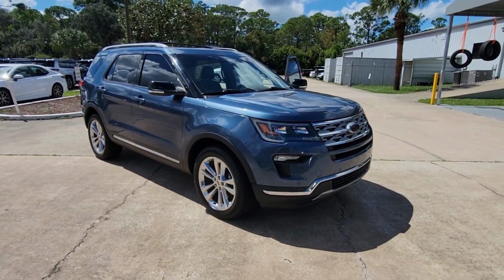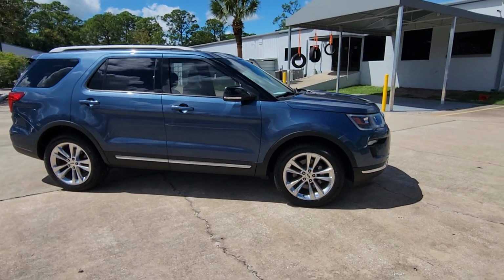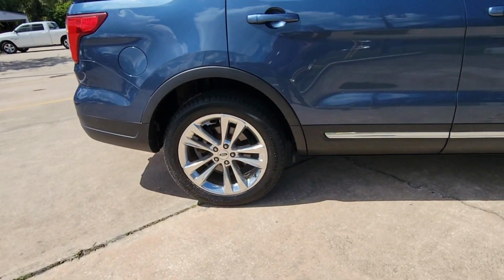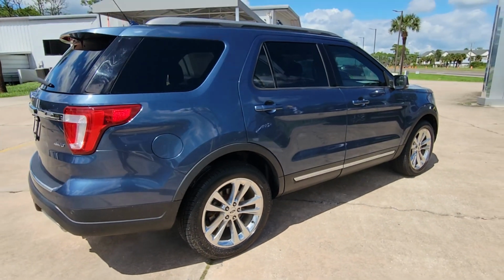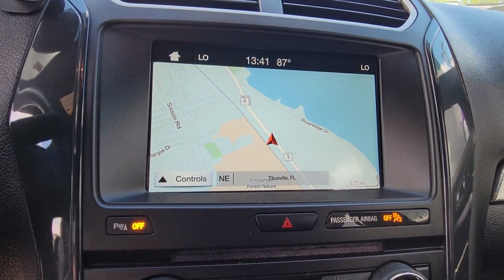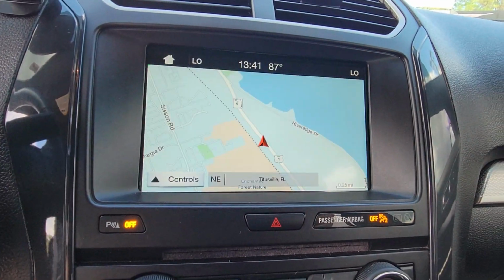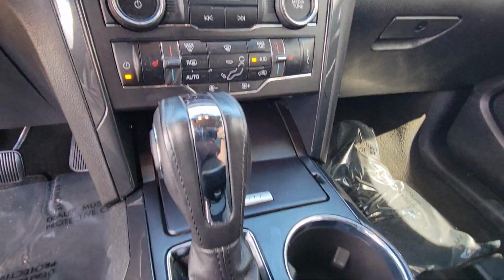2018 Ford Explorer Cocoa Beach, Palm Bay, Kissimmee, Deltona, Titusville, FL PT1953B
Blue Used 2018 Ford Explorer XLT available in Titusville, Florida at Parks CDR Space Coast. Servicing the Cocoa Beach, Palm Bay, Kissimmee, Deltona, FL area.

Parks CDR Space Coast
5600 U.S. 1

New Price! 2018 Ford Explorer XLT Located at Parks CDJR Space Coast in Titusville., Come on over and let us take care of your vehicle needs., All vehicles have cosmetic blemishes. Pricing reflects all issues. Sold as is with all faults., We price vehicles very aggressively online, We also protect all of our vehicles with Parks Plus., Additional protections are not included in advertised price. See dealer for details., NEW REDUCED PRICE, Local Trade, Navigation System, SUNROOF, 4WD, Leather, Back up camera, 4WD, 2 Driver Configurable 4.2 Color LCD Displays, Auto-Dimming Rear-View Mirror, Class III Trailer Tow Package, Comfort Package, Driver Connect Package, Dual-Zone Electronic Automatic Temperature Ctrl, Equipment Group 202A, Exterior Parking Camera Rear, Forward Sensing System, Heated Steering Wheel, Leather Heated Bucket Seats, LED Fog Lamps, Power & Heated Glass Sideview Mirrors, Power Liftgate, Radio: AM/FM Stereo w/7 Speakers, Rear Bumper Step Pad, Rear Parking Sensors, Remote Start System, Single-CD Player, SYNC 3 Communications & Entertainment System, SYNC Connect, Universal Garage Door Opener (UGDO), Voice-Activated Touchscreen Navigation System, XLT Technology Feature Bundle.Come visit the ALL NEW PARKS CDJR SPACECOAST. Delivering the Experience you Deserve! Come on over and let us take care of your vehicle needs.Located at Parks CDJR Space Coast in Titusville. All vehicles have cosmetic blemishes, our Vendors do their best to recondition all vehicles for resell. Pricing reflects all issues. Sold as is with all faults. We price vehicles very aggressively online, We also protect all of our vehicles with Parks Plus. See dealer for details. Second Key, Floor Mats, Owners Manual May Not Be Available On All Pre-Owned Vehicles. While Every Reasonable Effort Is Made To Ensure The Accuracy Of This Data, We Are Not Responsible For Any Errors Or Omissions Contained On These Pages or ANY 3rd Party Websites. Advertised Price Does Not Include Tax, Title, License, $899.95 Doc Fee, Parks Plus Addendum or reconditioning fees on pre-owned vehicles.Odometer is 7573 miles below market average!Awards:* 2018 KBB.com 10 Most Awarded Brands * 2018 KBB.com Brand Image Awards
ENGINE: 3.5L TI-VCT V6,Four Wheel Drive,Power Steering,ABS,4-Wheel Disc Brakes,Brake Assist,Aluminum Wheels,Tires - Front All-Season,Tires - Rear All-Season,Temporary Spare Tire,Heated Mirrors,Power Mirror(s),Rear Defrost,Privacy Glass,Intermittent Wipers,Variable Speed Intermittent Wipers,Rear Spoiler,Power Door Locks,Daytime Running Lights,Automatic Headlights,LED Headlights,AM/FM Stereo,Satellite Radio,MP3 Player,Auxiliary Audio Input,Requires Subscription,Steering Wheel Audio Controls,MP3 Player,Telematics,Auxiliary Audio Input,Smart Device Integration,Requires Subscription,Bluetooth Connection,Pass-Through Rear Seat,Rear Bench Seat,Adjustable Steering Wheel,Trip Computer,Power Windows,3rd Row Seat,Leather Steering Wheel,Keyless Entry,Power Door Locks,Keyless Entry,Power Door Locks,Keyless Start,Cruise Control,A/C,A/C,Rear A/C,Power Driver Seat,Power Passenger Seat,Cloth Seats,Bucket Seats,Driver Adjustable Lumbar,Driver Vanity Mirror,Passenger Vanity Mirror,Driver Illuminated Vanity Mirror,Passenger Illuminated Visor Mirror,Floor Mats,Keyless Start,Power Windows,Power Door Locks,Trip Computer,Immobilizer,Security System,Traction Control,Stability Control,Traction Control,Front Side Air Bag,Rear Parking Aid,Tire Pressure Monitor,Driver Air Bag,Passenger Air Bag,Front Head Air Bag,Rear Head Air Bag,Passenger Air Bag Sensor,Knee Air Bag,Driver Restriction Features,Child Safety Locks,Back-Up Camera